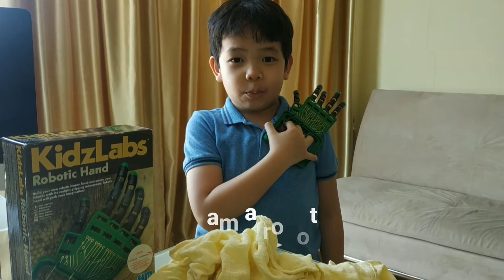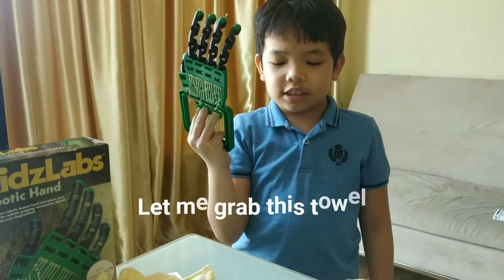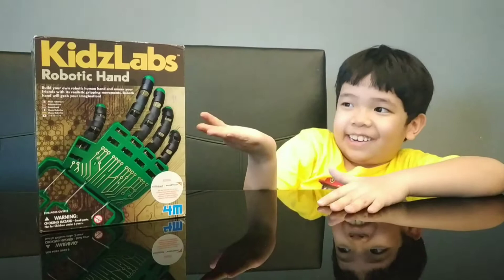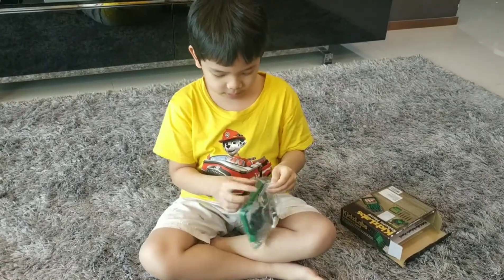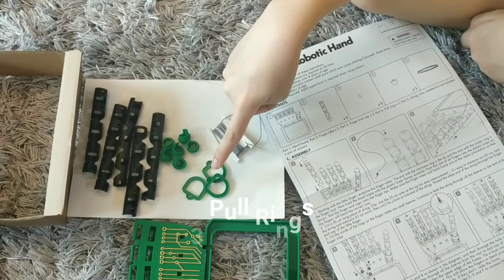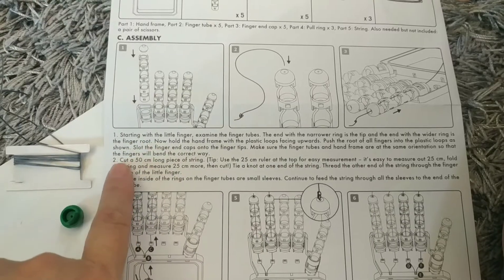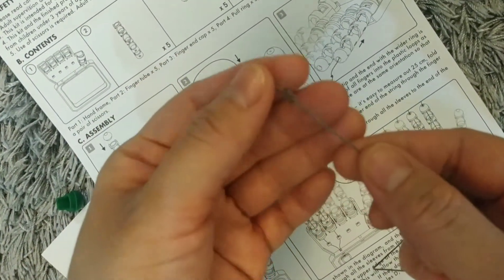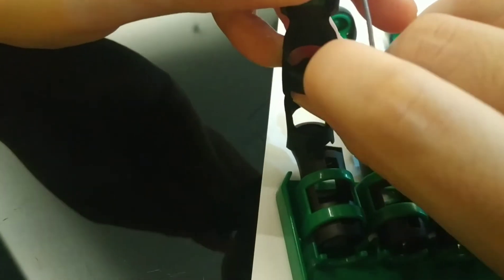Let's Make Robotic Hand! Unboxing 4m KidzLabs Robotic Hand.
Hi friends! My name is Warren. I am currently 8 years old. I am from Medan, Indonesia.

IN THIS VIDEO:
Let's Make Robotic Hand.
Unboxing KIDZLABS
For age 8+

Friends, let's play!
Stay safe, stay healthy!